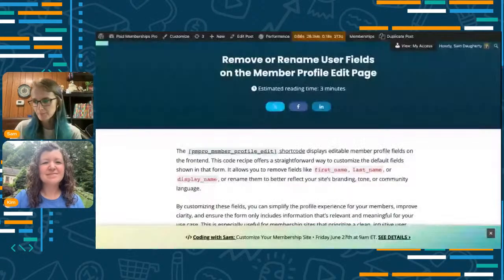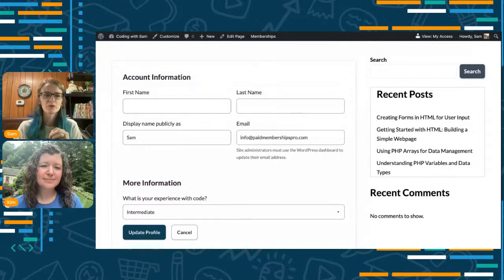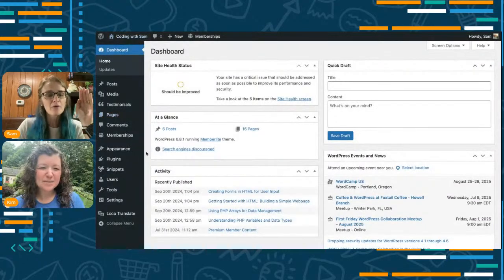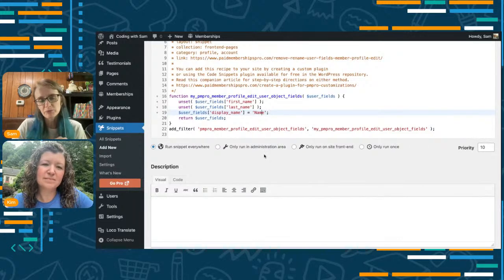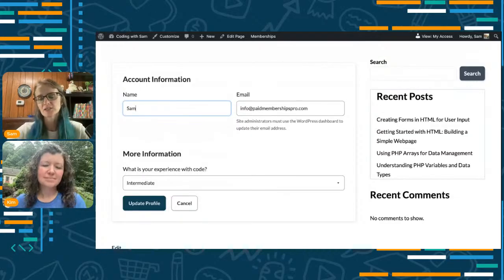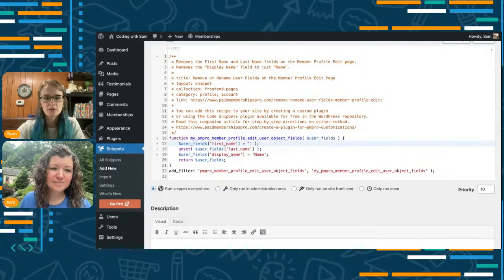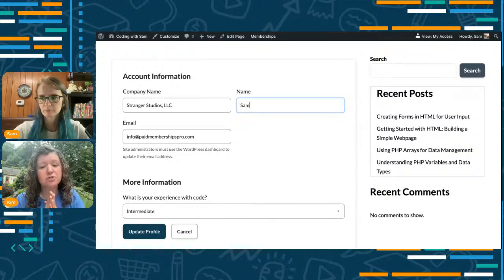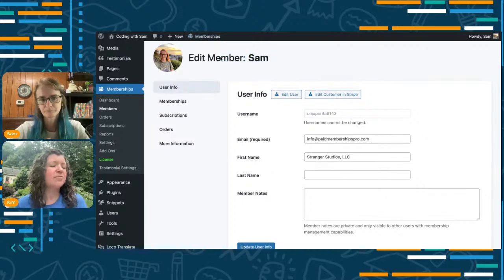Coding with Sam: Remove or Rename User Fields on the Member Profile Edit Page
In this episode of Coding with Sam, we walk through how to simplify the member profile edit page on your WordPress membership site. Using a fresh code recipe from the PMPro team, Sam demonstrates how to remove or rename default user fields like “First Name” and “Last Name," giving your members more control and clarity over how their name is displayed.

=Jump To:=
00:00 Intro
00:59 Overview of Today's Recipe and Default PMPro Behavior
03:27 Adding the Recipe to the Site
04:57 Reviewing Front End Changes
05:35 Further Customizations with Recipe
09:17 Upcoming Events
11:54 Conclusion